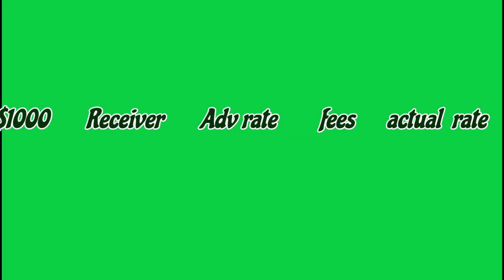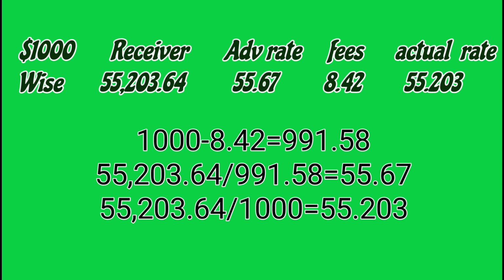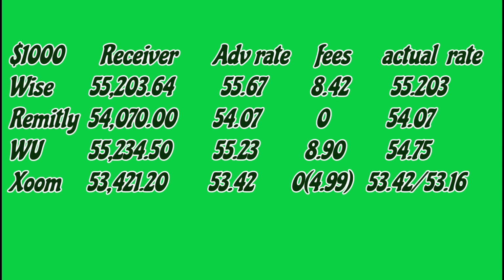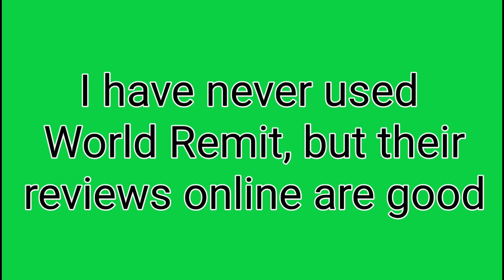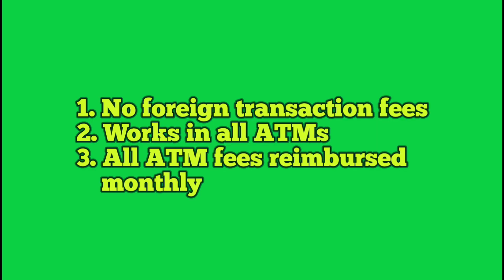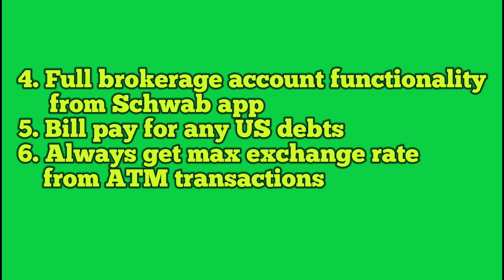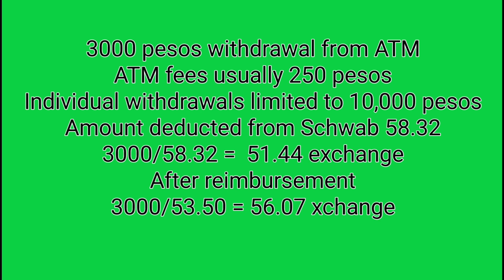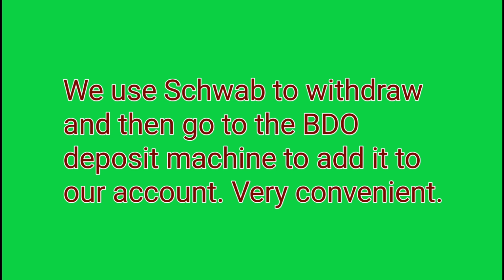Getting your money to the Philippines, some options 🙂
Please pardon the dodginess of my microphone. Just some info on options for moving money from your country to the Philippines.